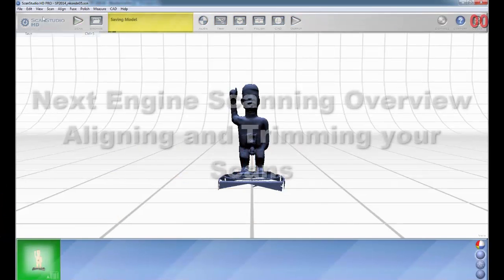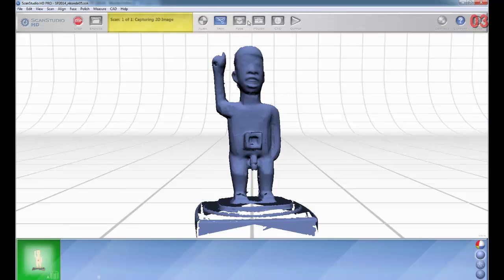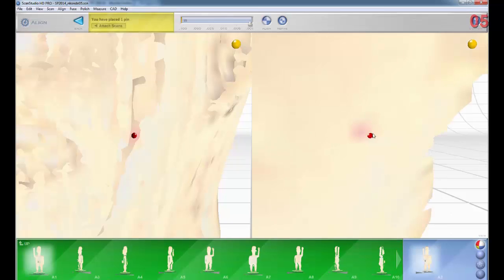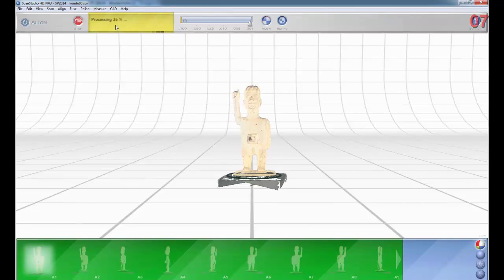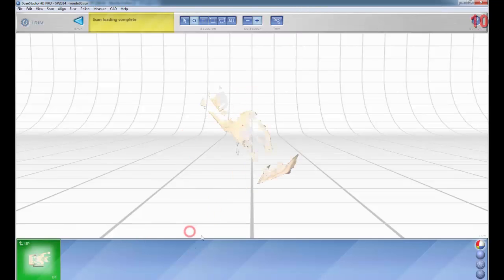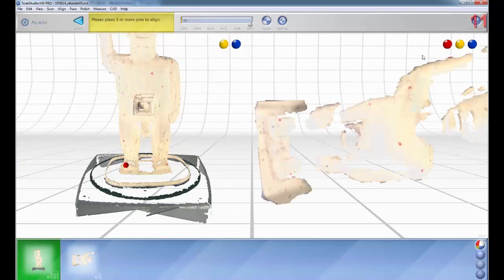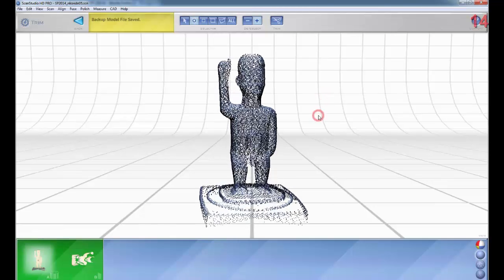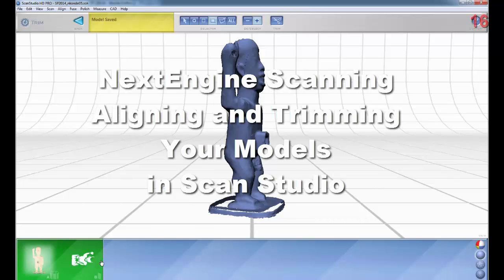Andrew F. Scott: Scan Studio Overview Part 2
An overview of the Next Engine Scan Studio Hardware and Software with an emphais on the alignment and trimming of scanned data